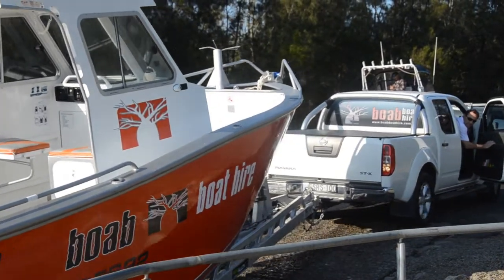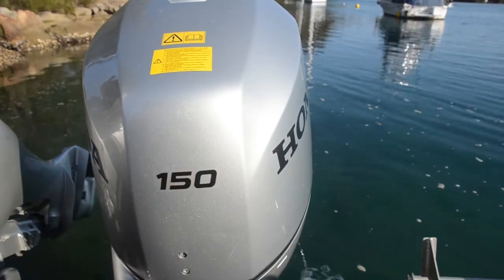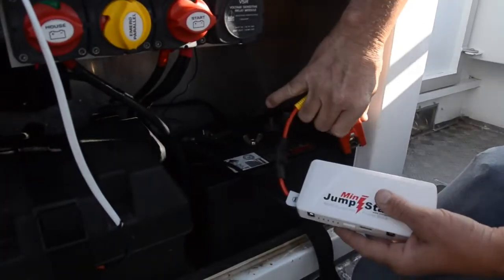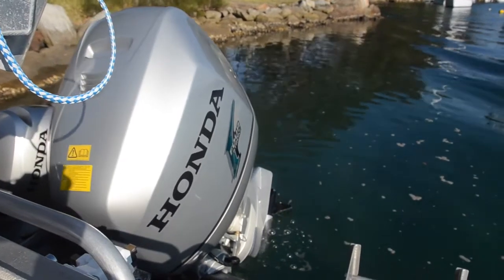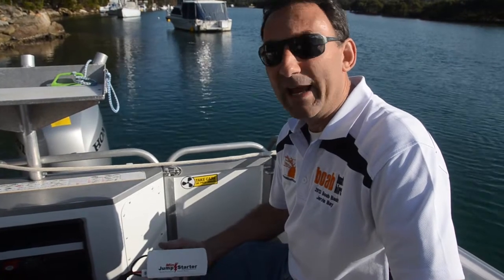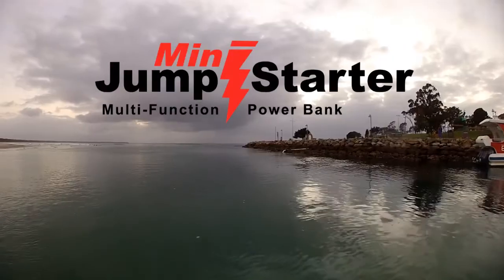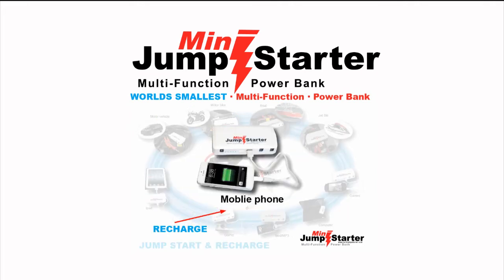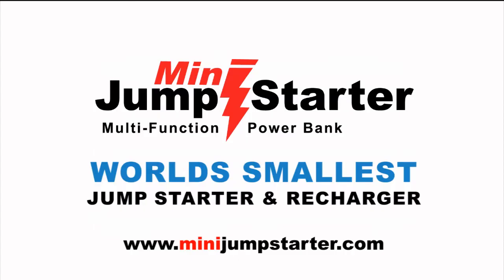Mini Jump Starter with Boab Boat Jervis Bay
Craig and the team from Mini Jump Starter tested out the mini jump starter with Boab Boats as a safety and back up unit.

Scott Stevens Boab Boat Jervis Bay gave the mini jump starter a good work out on the Honda 150 motor.

We disconnected the boats battery and checking that its not on by turning it over with the key, then connecting the mini jump starter to the boats battery and push the button down for 3 seconds and turn it over with the key to get it started.
and yes again and again,  it jump starts the battery every time.
Tilting the Honda motor up out of the water  and down back into the water, all under mini jump starters own power

Thanks to Scott Stevens at Boab Boat Jervis Bay for testing out the WORLDS SMALLEST mini jump starter. You can now have a great day on the water, knowing your back up safety is in good hands with a mini jump starter on board.

check us out at  mini jump starter . com

MJS Pocket I

• The worlds smallest and lightest multifunction jump starter
• 3 function emergency flashlight with SOS signal
• High capacity Nano Lithium Polymer Battery
• Charges numerous electrical devices including  mobile phones, notebooks etc
• Compact carry case ideal for the traveller or can fit in vehicle storage compartment
• Fast charging with low self-discharge cycle
• Charging cycles can reach  more than 1,000 times
• Reverse charge Protection
• Extreme cold weather (-20C) jump start
• Pocket portable safety device capable of jump starting a broad range of vehicles
• A must have safety device for all vehicles
• Security, never be stuck without power again